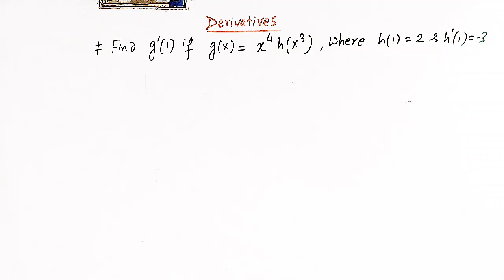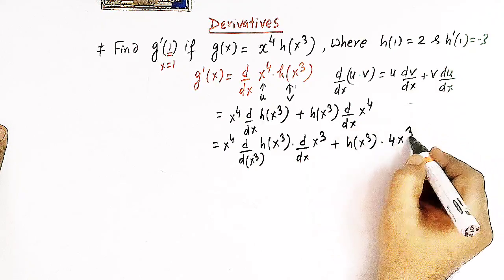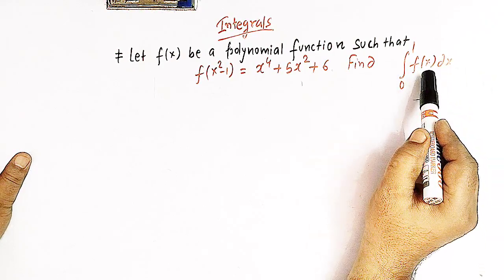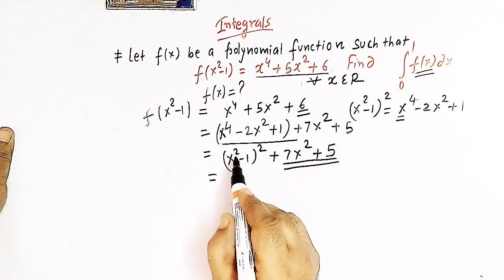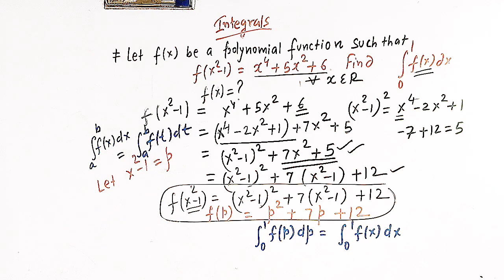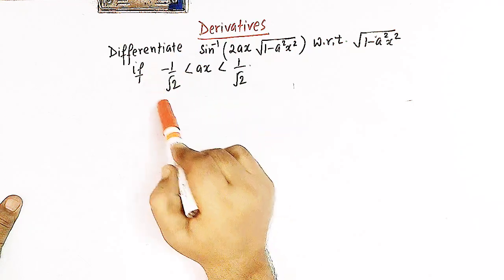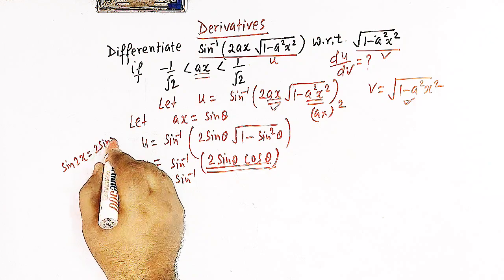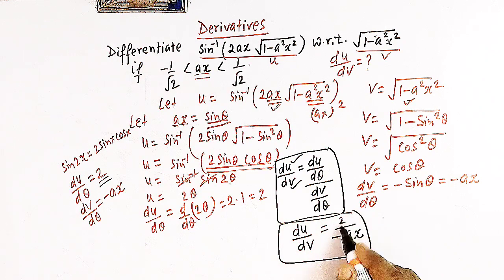Differentiation _ Some important solved problems related to derivatives.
Solved problems based on derivatives.